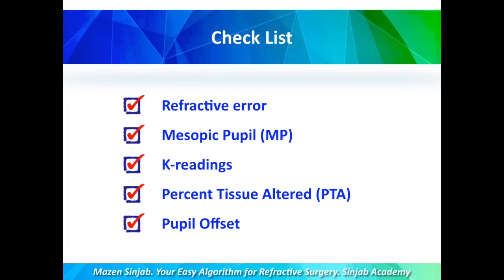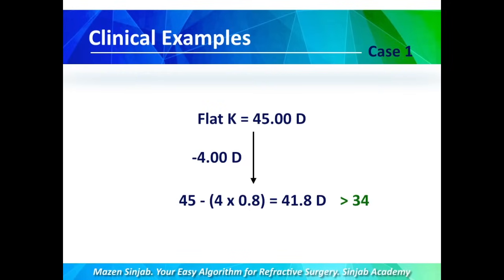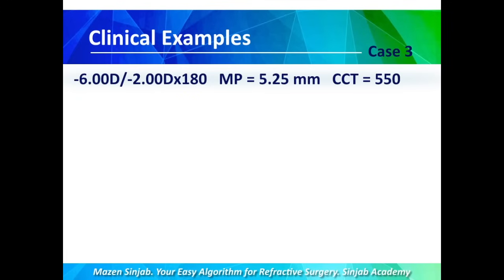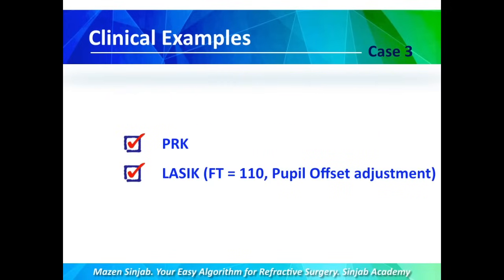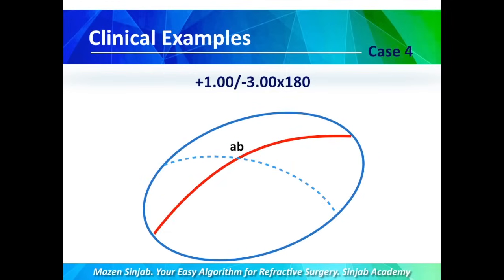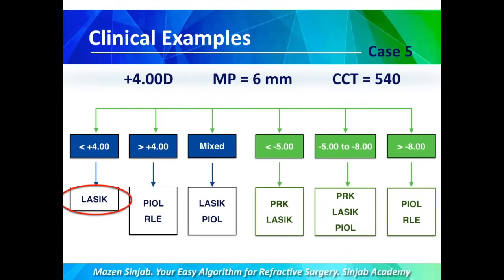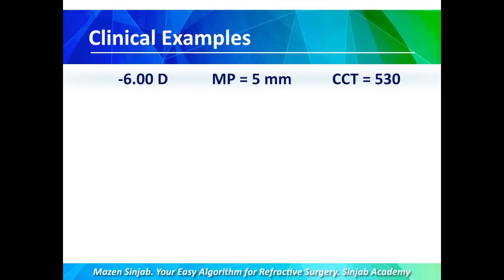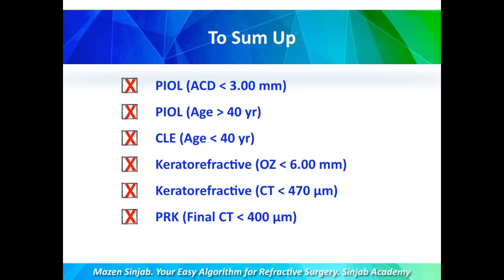Concepts in Refractive Surgery - part 2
This part is complimentary to part1; six clinical examples are studied to apply the systematic methodology that has been presented in part 1.